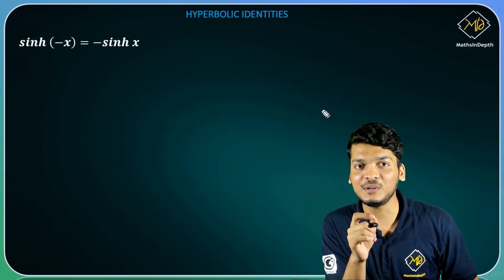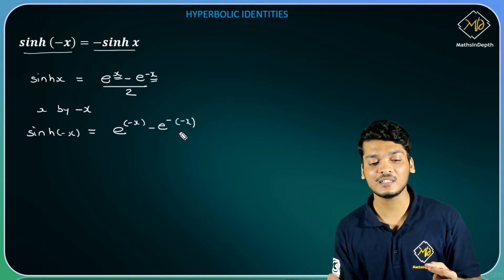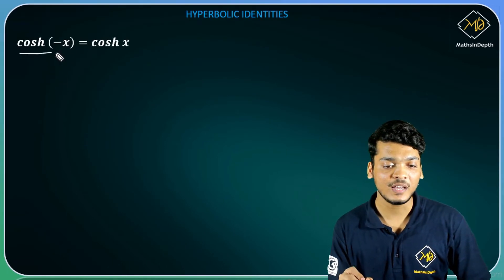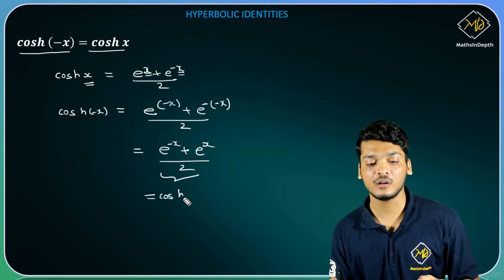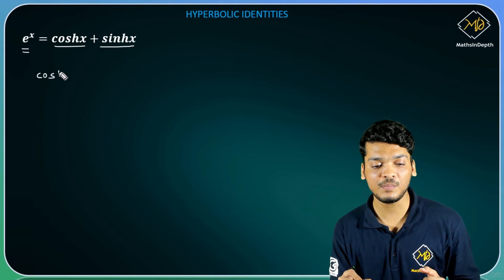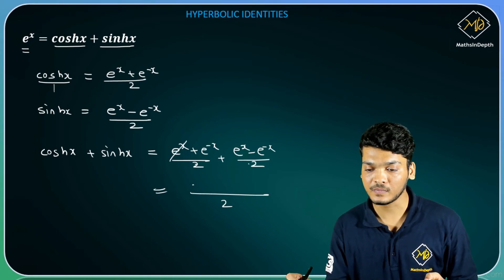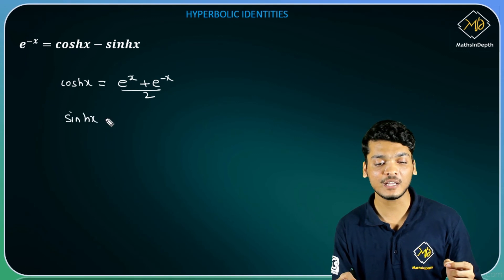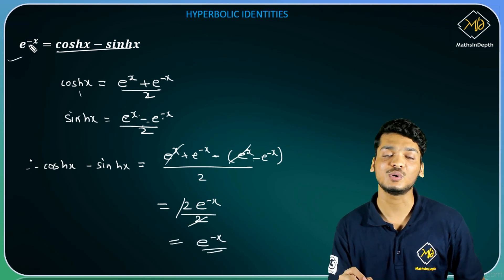HYPERBOLIC IDENTITIES PART 1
Greetings,
MathsInDepth Team.
On this channel you will find videos on concepts of Applied Mathematics and videos on engineering admission process.

About the channel :
We publish videos on concepts of Applied Mathematics as per the Schedule mentioned in our website. The channel will contain two separate playlists. One for last minute study and one for in-depth understanding of the concepts.